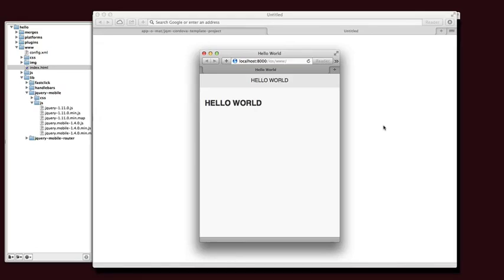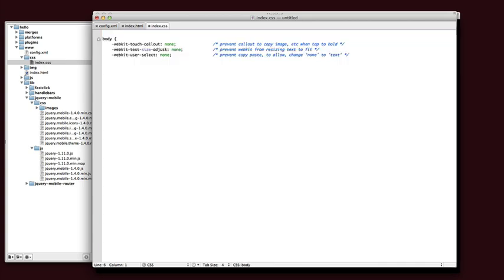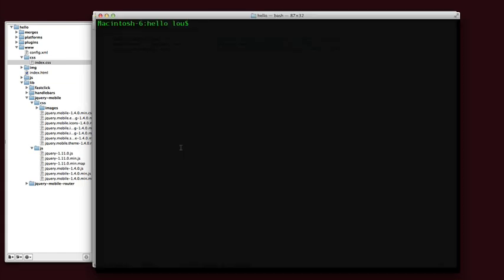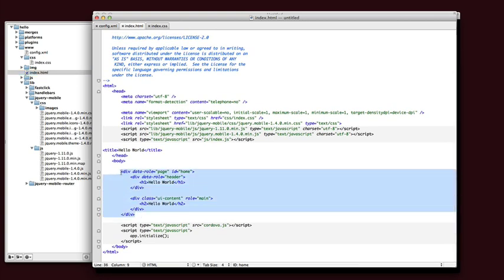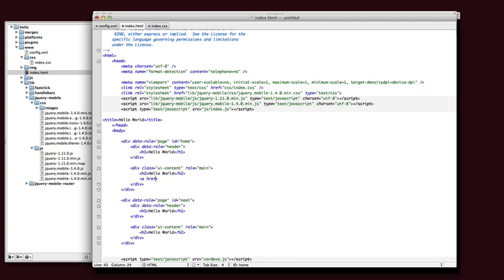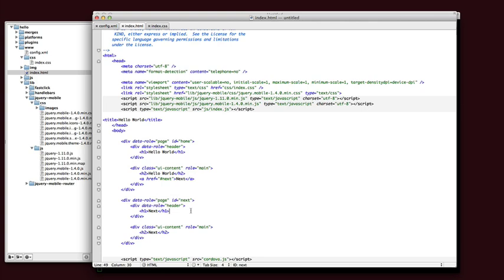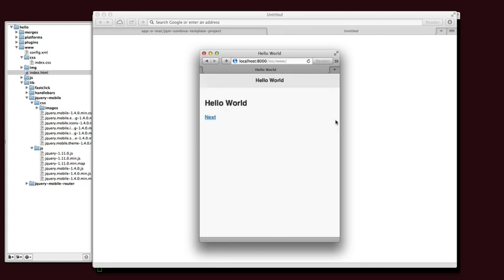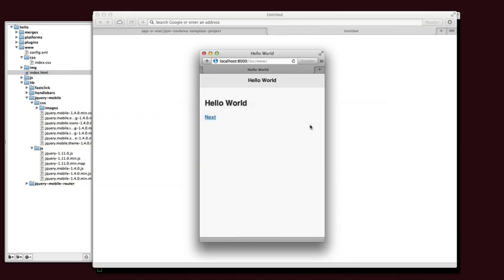jQuery Mobile Cordova Tutorial - Part 2 of 3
In part two of the series, we add a second page, learn about navigation and transition animations